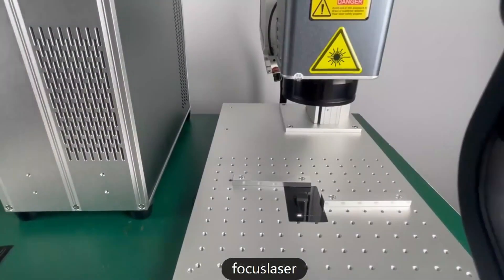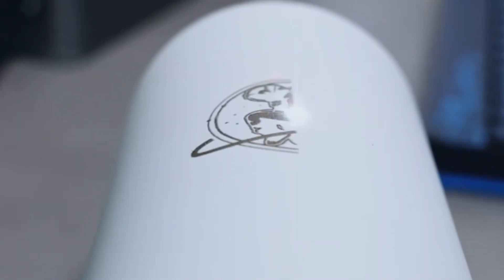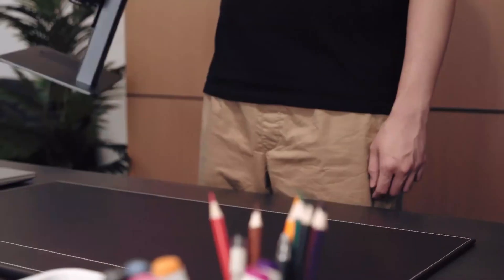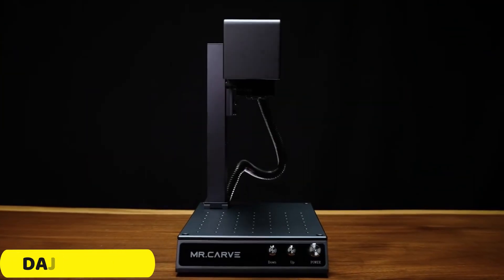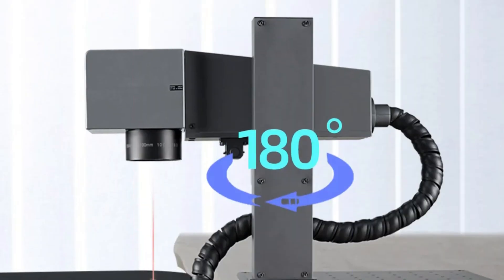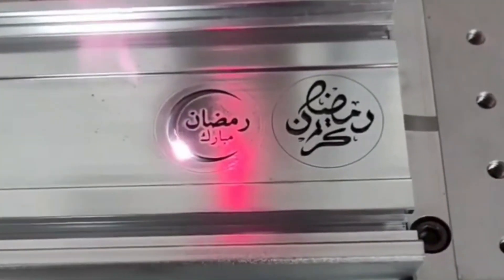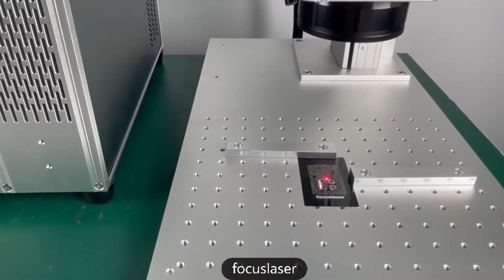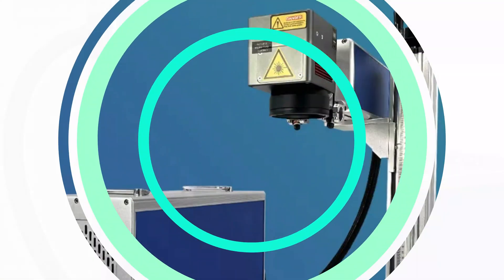TOP 5 Best Fiber Laser Marking Machine Review in 2025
TOP 5 Best Fiber Laser Marking Machine Review in 2025. This video explores the TOP 5 Best Fiber Laser Marking Machine Reviews, providing expert insights and comprehensive analysis to help users make informed decisions about these cutting edge machines.

MR.CARVE C2 Fiber Laser Marking Machine

ATOMSTACK M4 Fiber Laser Marking Machine

DAJA M1 Pro Fiber Laser Marking Machine

HUNST FOL-50 Fiber Laser Marking Machine

FOCUSLASER FLFB20 Fiber Laser Marking Machine

Chapter
0:00 Intro
0:22 : MR.CARVE C2
1:23 : ATOMSTACK M4
2:23 : DAJA M1 Pro
3:27 : HUNST FOL-50
4:25 : FOCUSLASER FLFB20